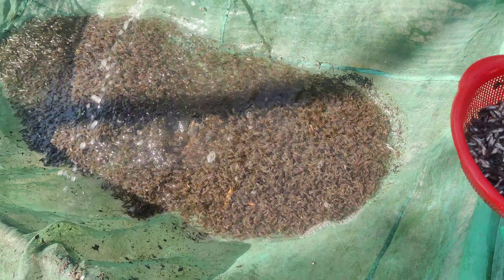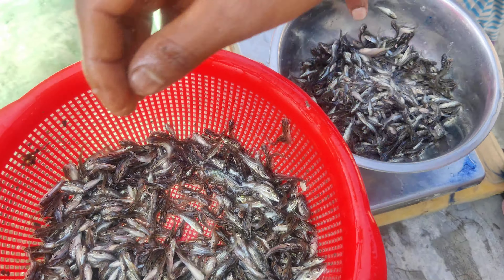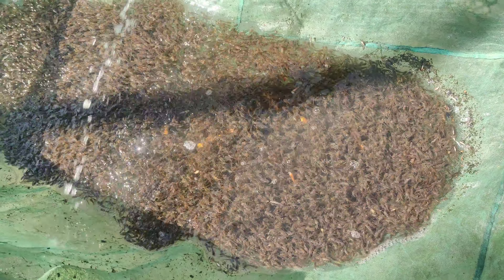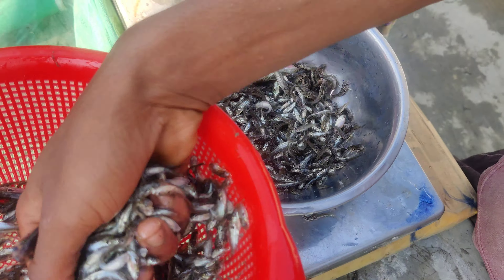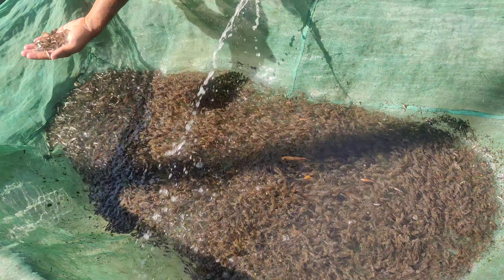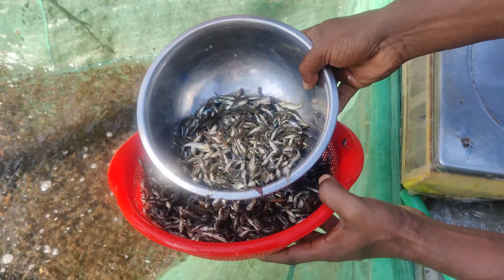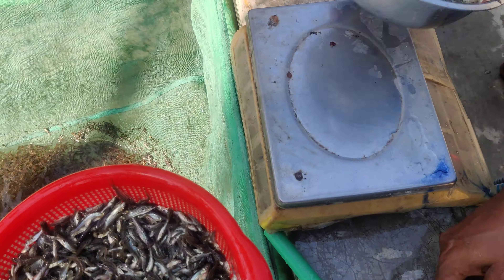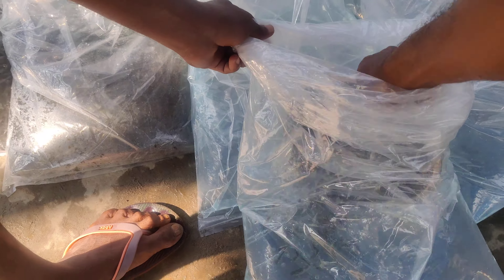টেংরা মাছ চাষ পদ্ধতি পুকুরে টেংরা মাছ চাষ টেংরা মাছের পোনা পুকুরে টেংরা মাছ চাষ পদ্ধতি টেংরা 2022